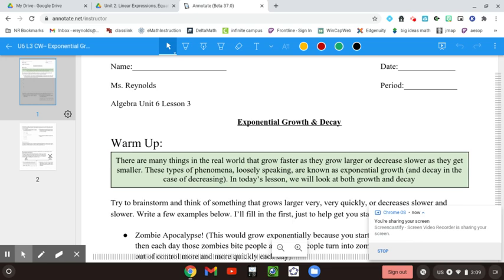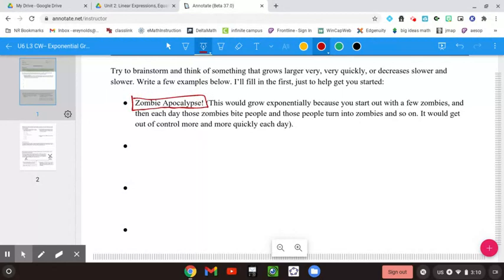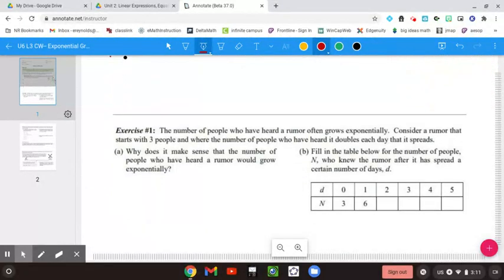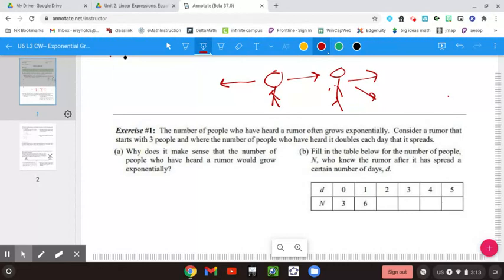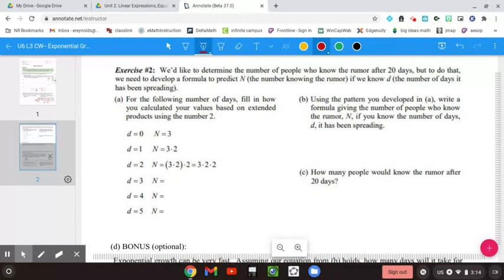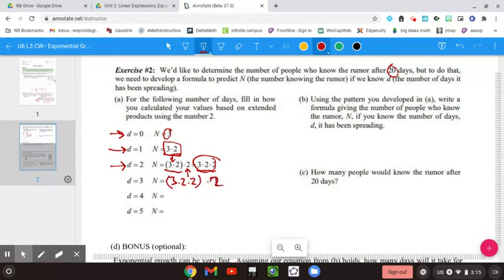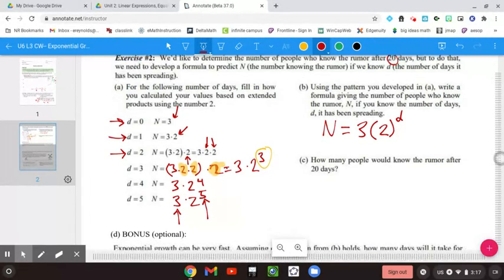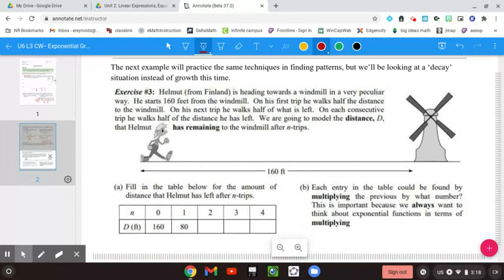A1 U6 L3 -- intro to exponential growth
sources include emathinstruction